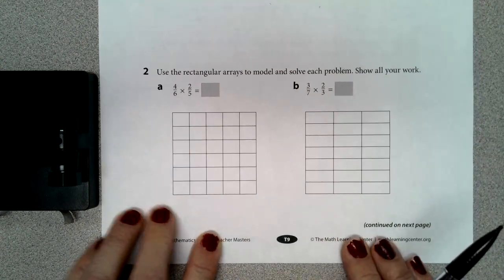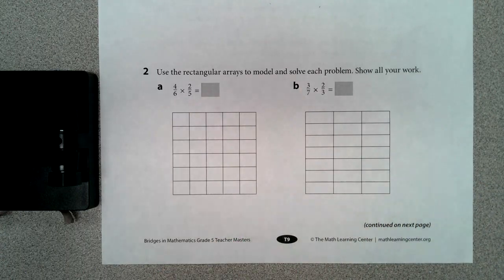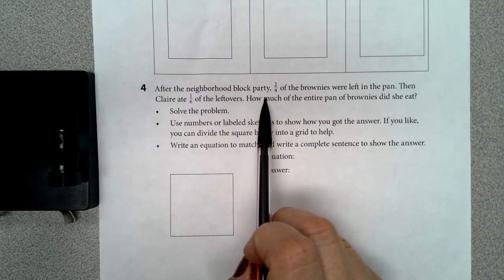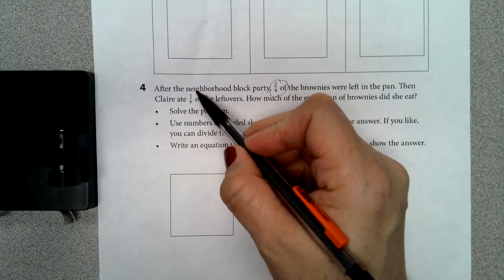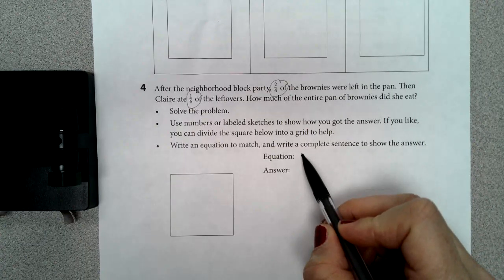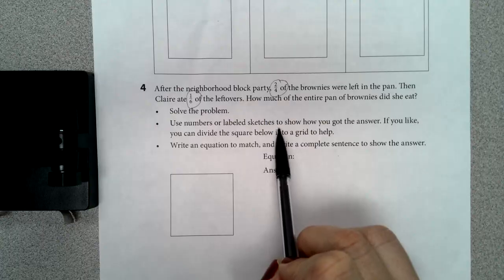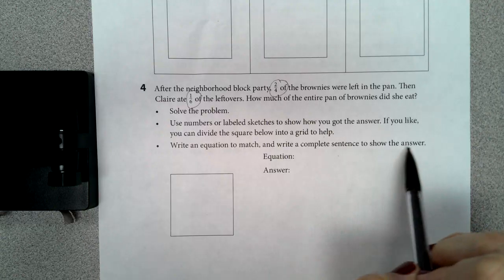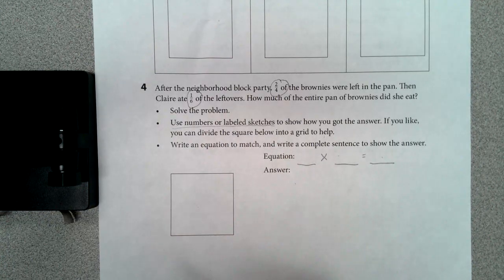Fraction Times a Fraction Checkpoint